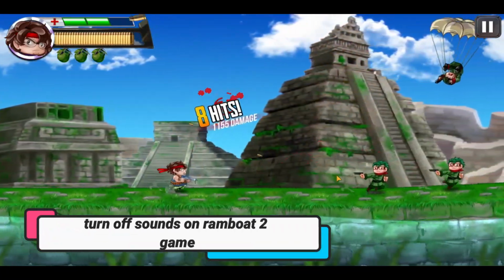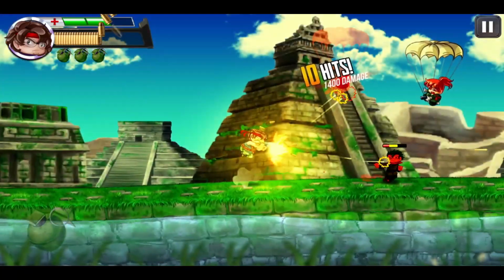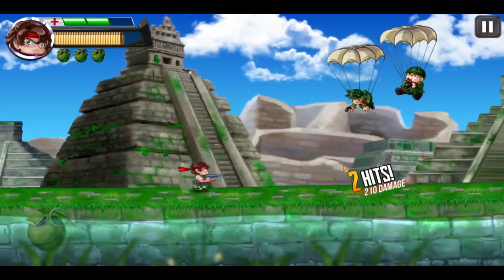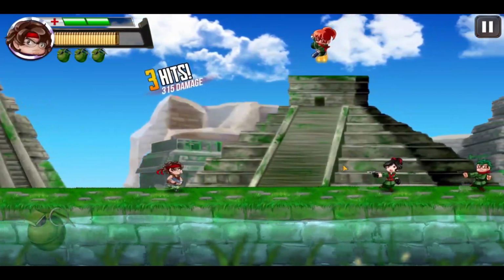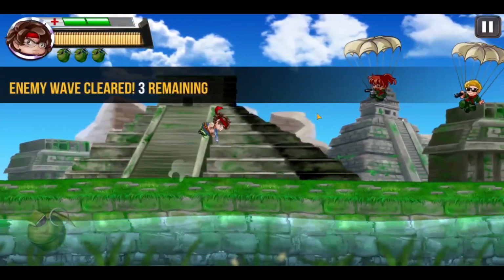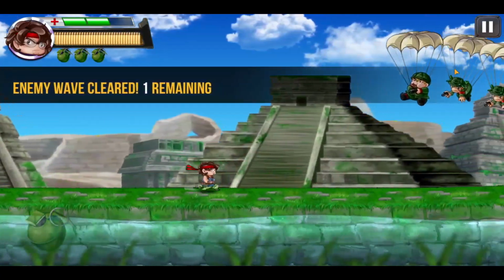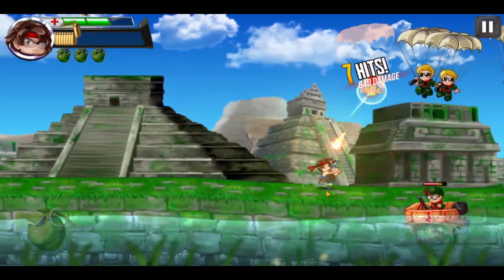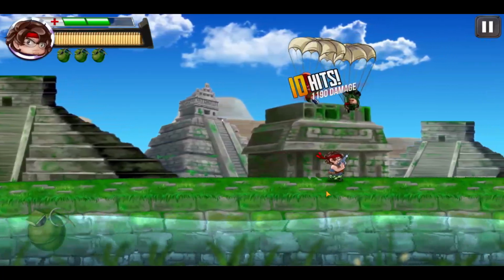How to Turn Off Sounds in Ramboat 2? Quick & Easy Guide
In this tutorial, I'll show you how to turn off the sounds in the Ramboat 2 game on your mobile device. Whether you're in a quiet environment or just prefer to play without the sound effects, this simple guide will help you adjust your in-game audio settings. Follow the steps and enjoy a sound-free gaming experience!